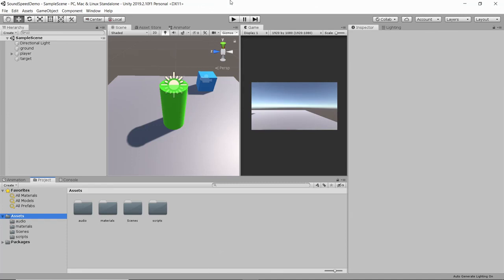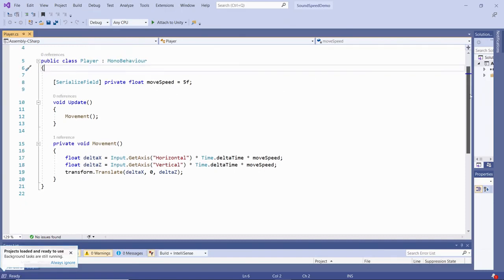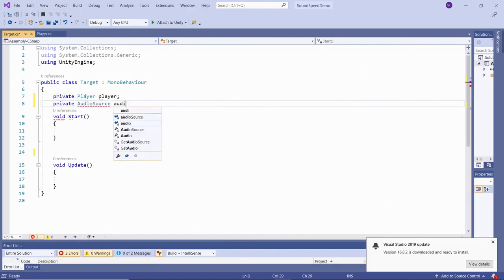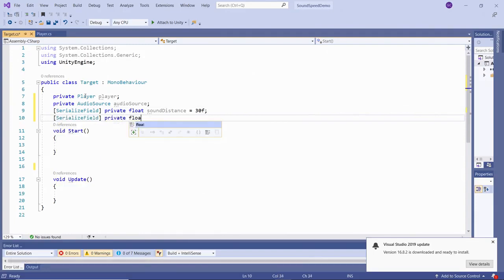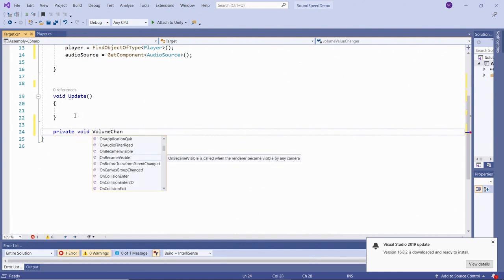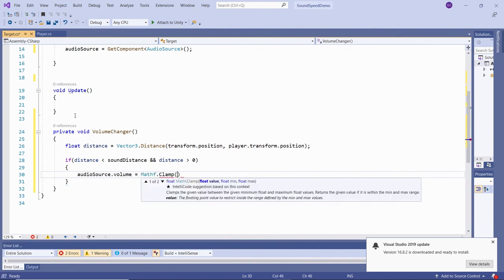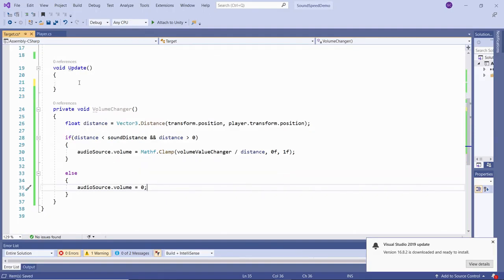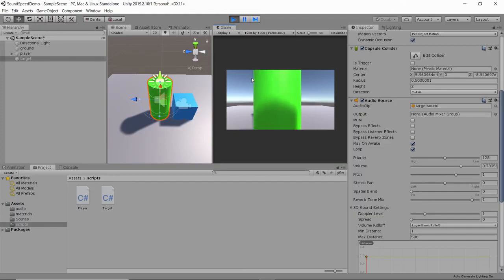Unity - change volume from distance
In this Unity tutorial I will show you how to change the volume based on how far or close the player is away from its target.